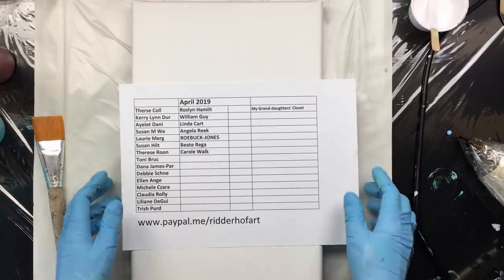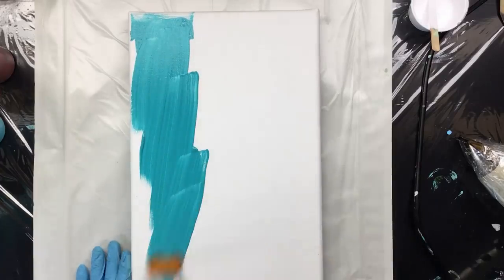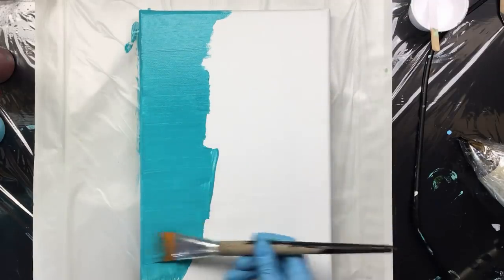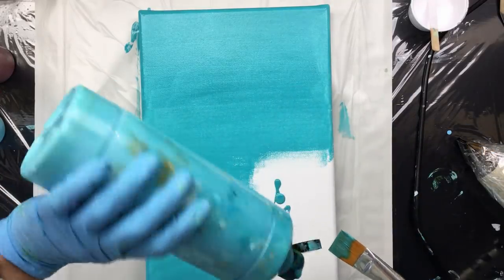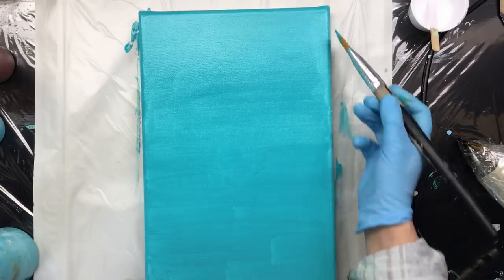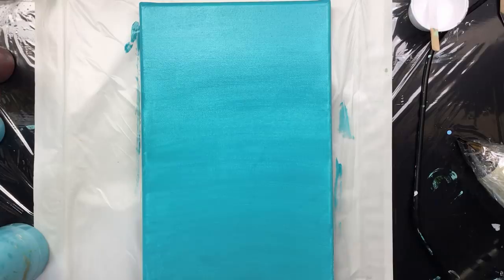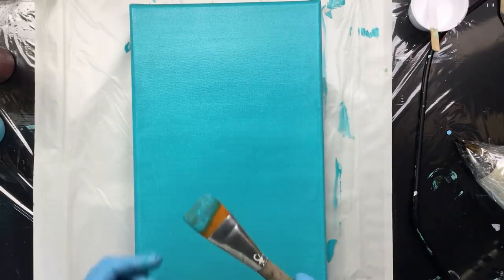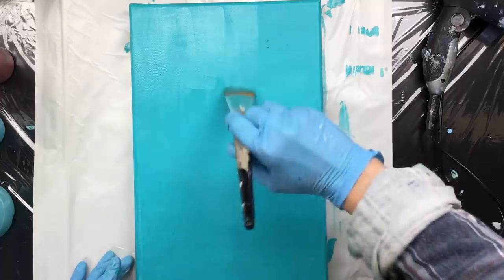( 890 ) Abstract no pouring on canvas